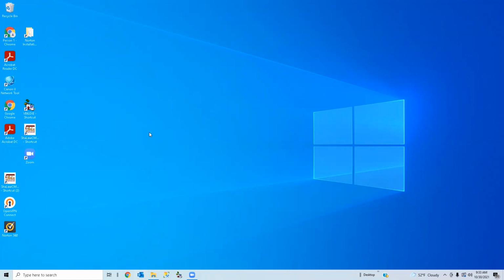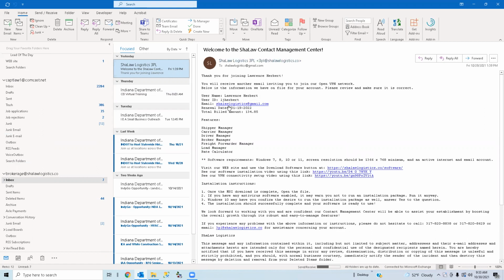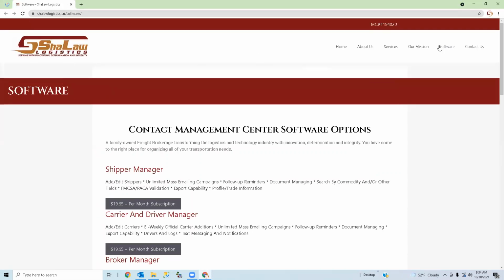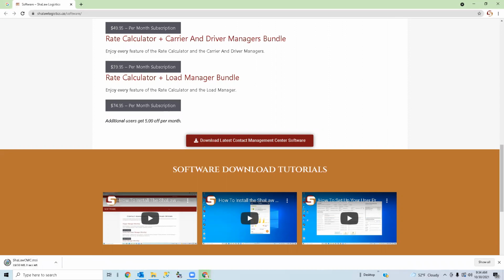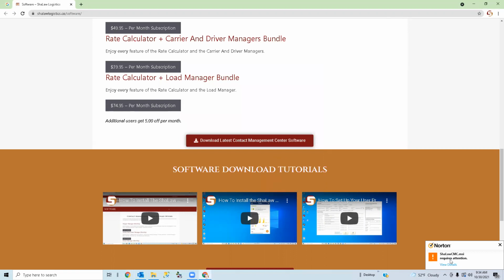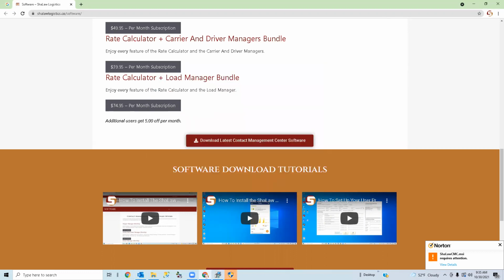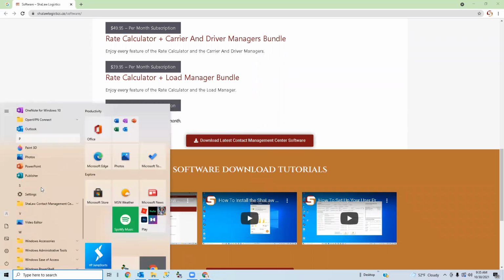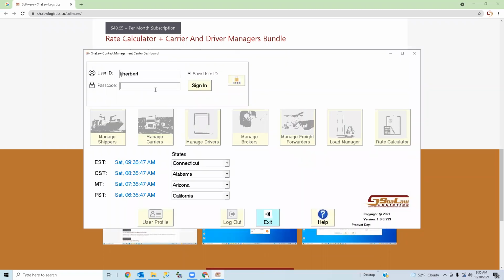How To Install The ShaLaw Contact Manager Center software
How To Install The ShaLaw Contact Manager Center software. This video tutorial will direct the subscriber to download the software installation file from our WEB site and complete the actual software installation.